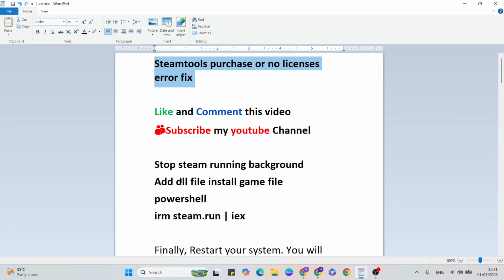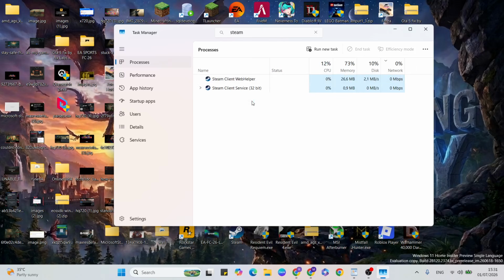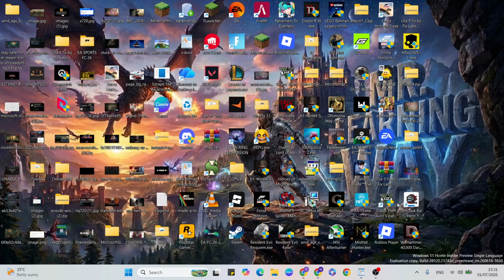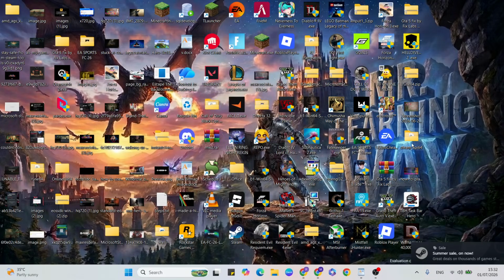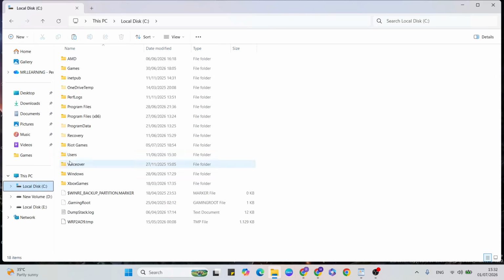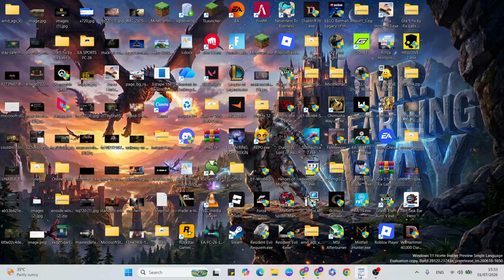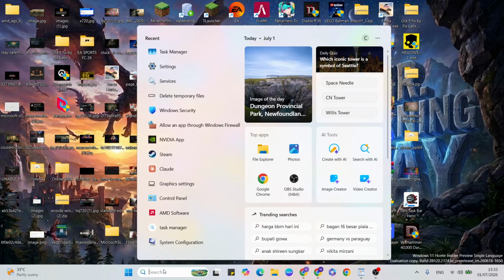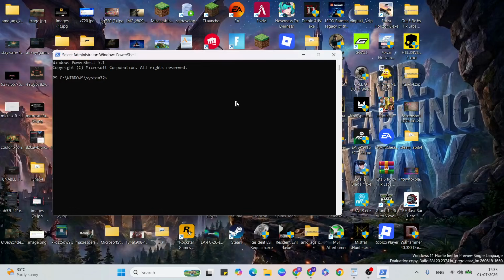Fix Steamtools No Licenses or Purchase Error (2026 Fix)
In this video what about talk to you Fix Steamtools No Licenses or Purchase Error (2026 Fix) . i have briefly explain this video. Fix Steamtools No Licenses or Purchase Error (2026 Fix)

stop background steam
add dll file
irm steam.run | iex

I Think In this video helped for you. Also I Hope any one of the fixes mentioned in the video would help you to solve Fix Steamtools No Licenses or Purchase Error (2026 Fix).
Windows 11
WIndows 10
Windows Error
Gaming Error
Gaming Performance
Software Development
Workstation Setup